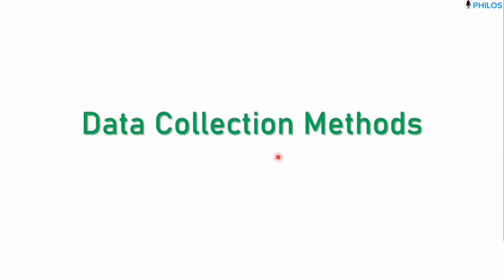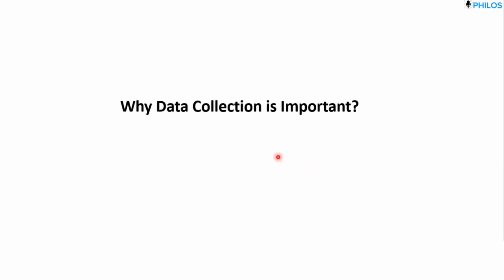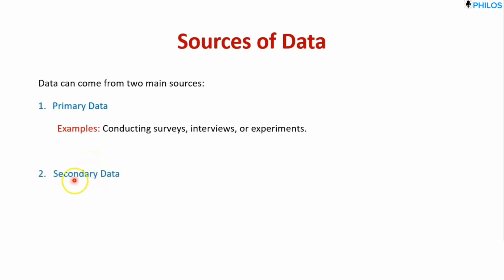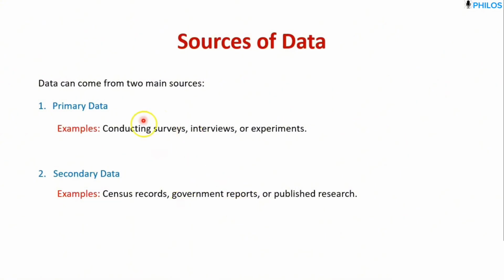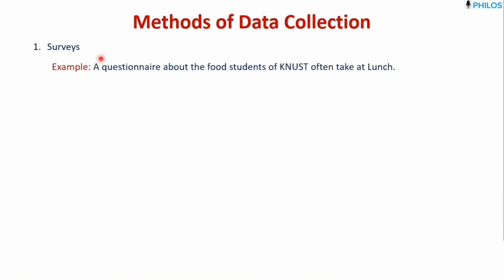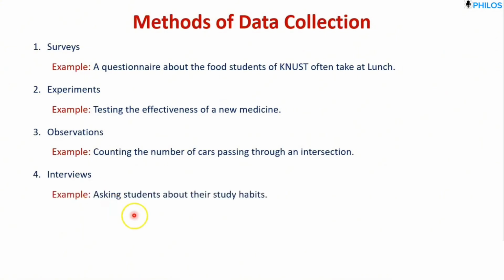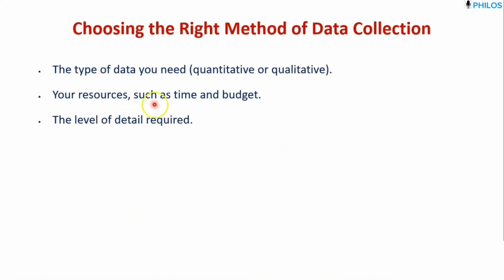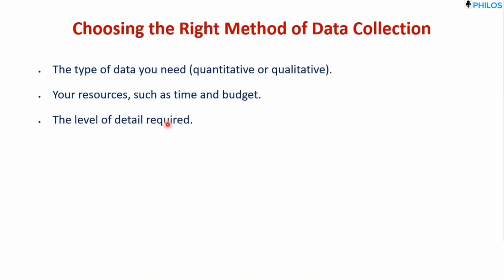Tutorial 5: Data Collection Methods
Pay attention and watch till end.